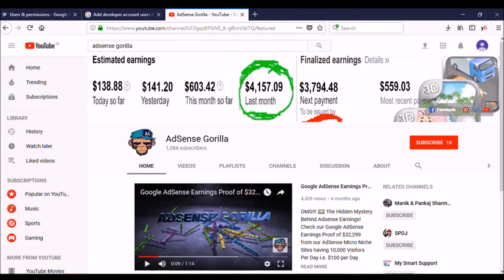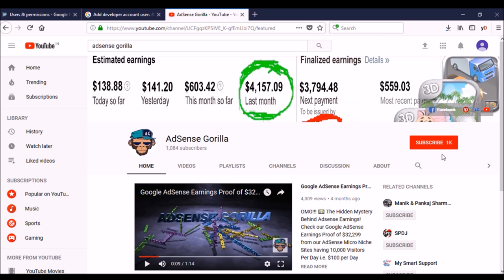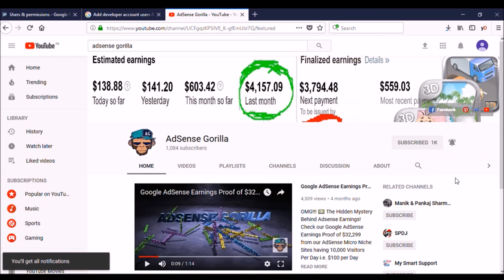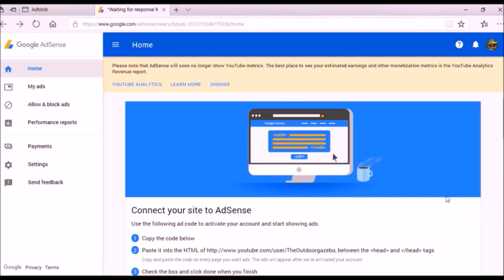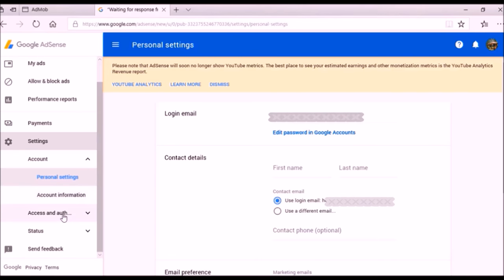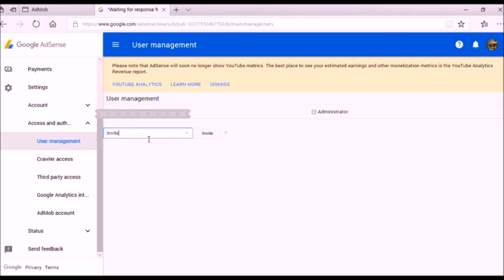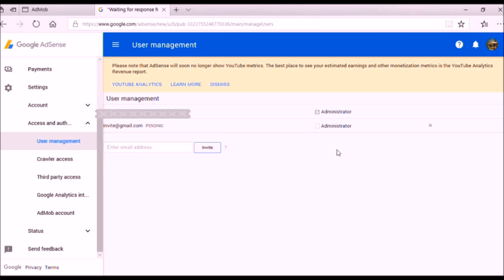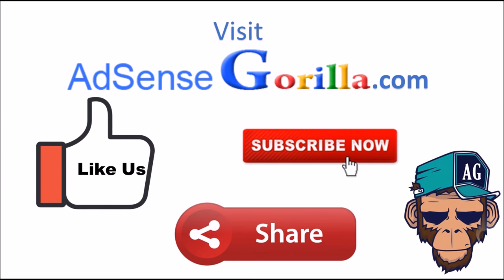How To Transfer AdSense Account in Another Google Account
How To Transfer AdSense Account in Another Google Account || How to change AdSense Admin Access and Authorization || Change AdSense User E-Mail ID || How to Add Managers to AdSense Account || Change Ownership of AdSense Account || How to Add 2nd Admin in AdSense Account

Steps:

To access your account, users must have a Google Account and can't be linked to another active or disabled AdSense account.

To give access to your account:

1. Sign in to your AdSense account.
2. In the left navigation panel, click Settings.
3. Click Access and authorization, then click User management.
5. The user is added to the “Users with sign-in access” table with the status “pending.”
6. Once the user has accepted your email invitation by clicking the link in the email and associating their Google Account with the AdSense account listed in the invitation, their “pending” status will disappear from the “Users with sign-in access” table.
7. Whilst you can’t assign an access level to a user in the email, you can change a user’s access level at any time.

for Passive AdMob / AdSense Income with Android Content Apps Development

Translated titles:
Cómo transferir Adsense cuenta en otra cuenta de google

Wie transferiere ich Adsense Konto in ein anderes Google Konto

Comment transférer Adsense compte dans un autre compte google

Como transferir uma conta Adsense em outra conta do google

किसी अन्य Google खाते में स्थानांतरण खाता

Hoe om 'n rekening Adsense oor te dra in 'n ander Google-rekening

Si për të transferuar Adsense llogari në një tjetër llogari google

እንዴት ሌላ የጉግል ሂሳብ Adsense እንደሚዛወሩ

كيفية نقل Adsense حساب في حساب جوجل آخر

Ինչպես փոխանցել Adsense հաշիվը մեկ այլ google հաշիվ

কিভাবে অন্য Google একাউন্টে অ্যাকাউন্ট স্থানান্তর Adsense

Як перадаць Adsense рахунак у іншым запісе Google

Jak přenášet účet Adsense v jiném účtu Google

Hoe je een Adsense account overdraagt ​​in een ander google-account

วิธีโอน Adsense บัญชีในบัญชี Google อื่น

دوسرے گوگل اکاؤنٹس